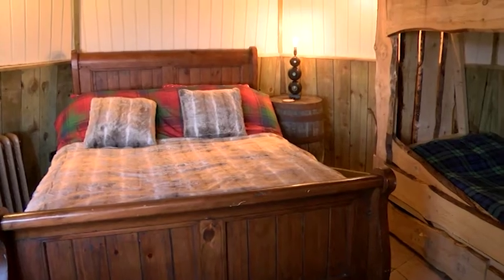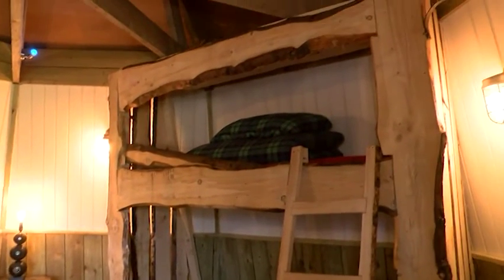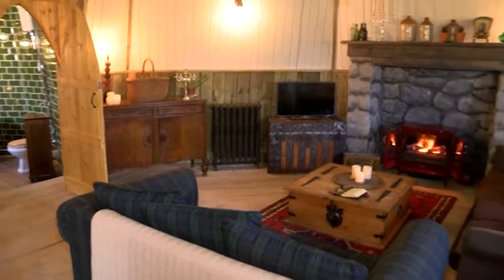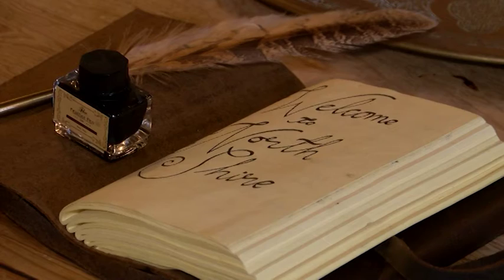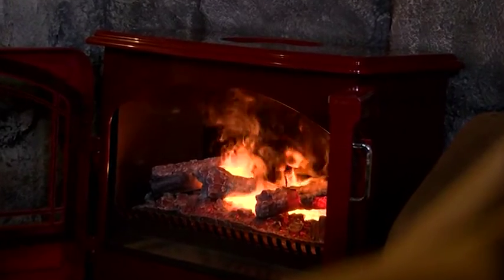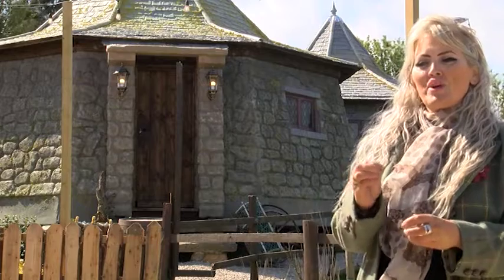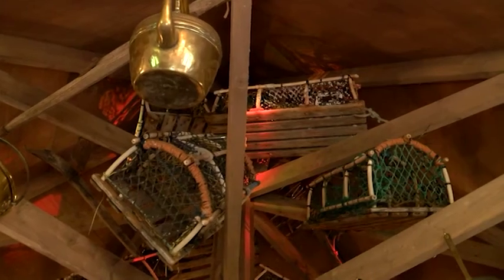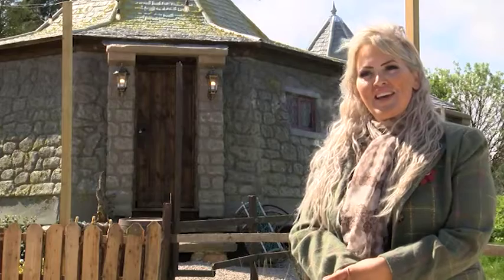AMAZING Cottage!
Who'd like to stay here?!😍